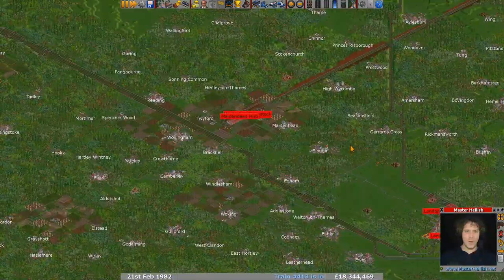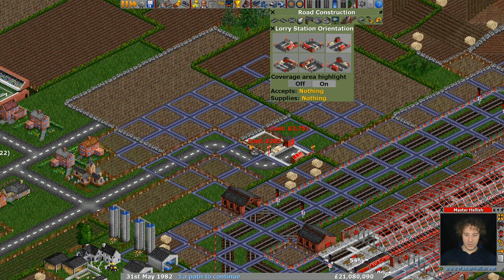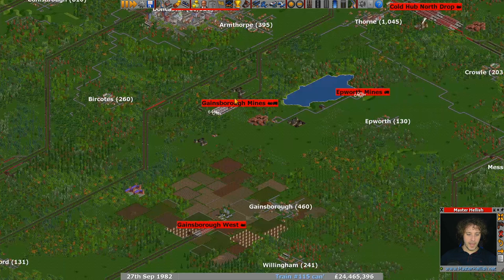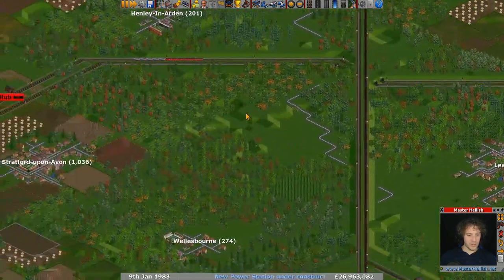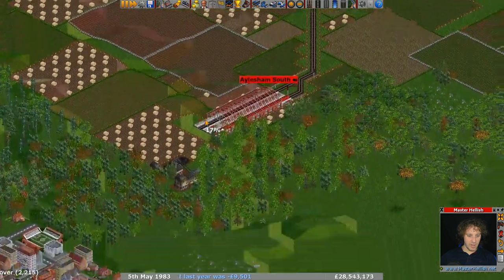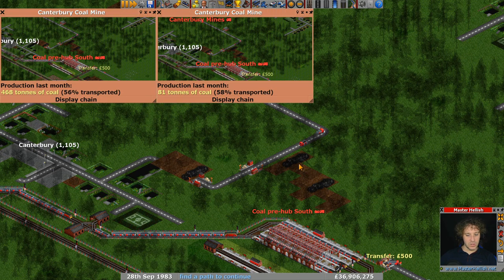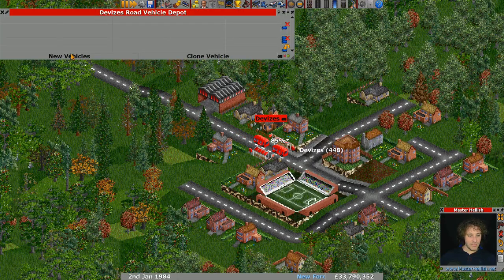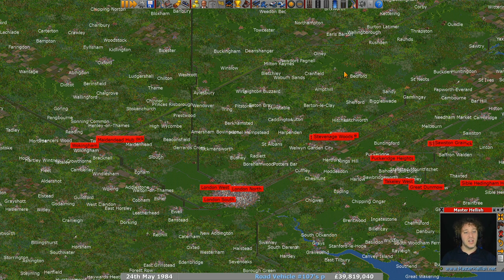How Did We Miss That - 🚂 OpenTTD 🚄 UK Quad Challenge Lets Play S6 E49